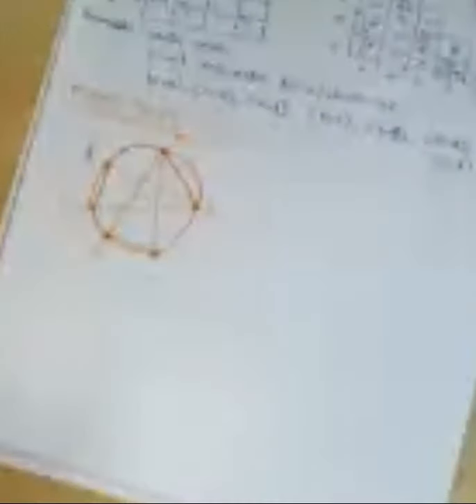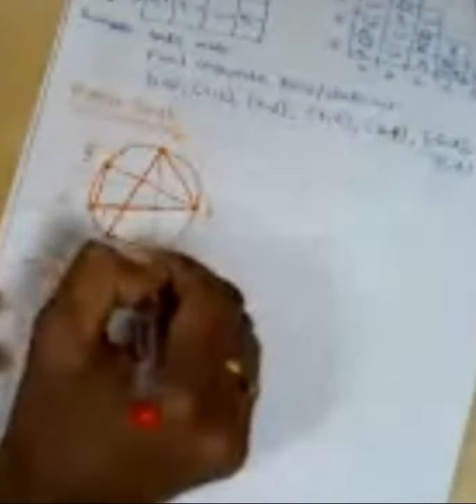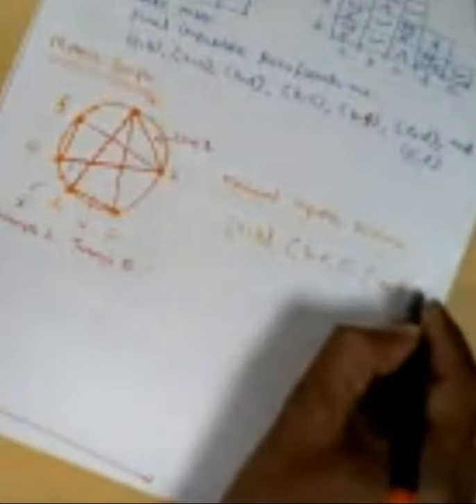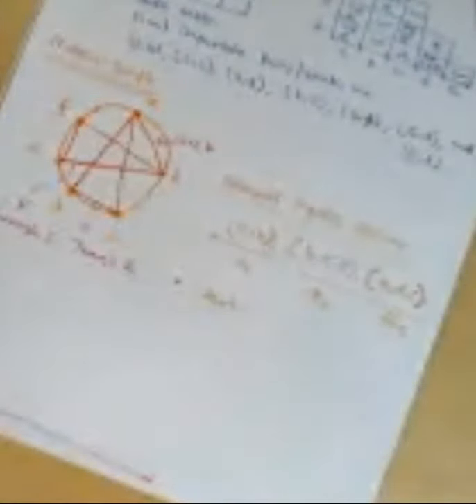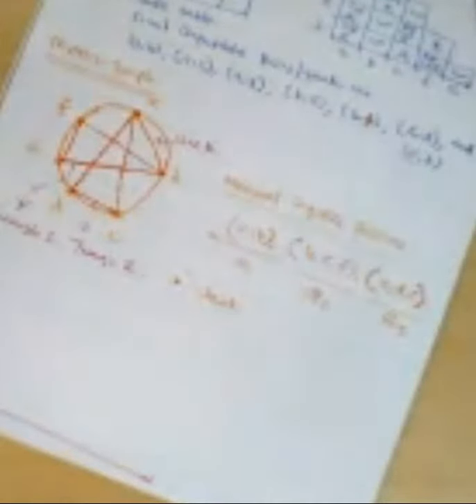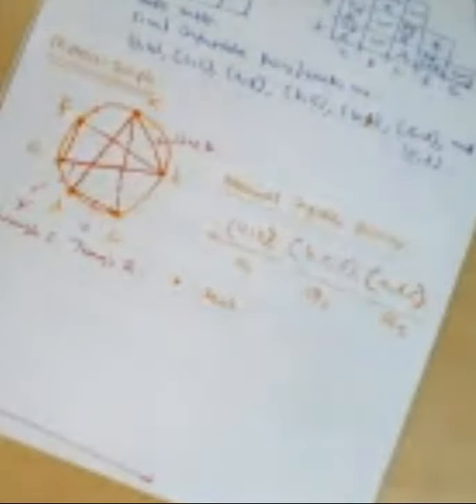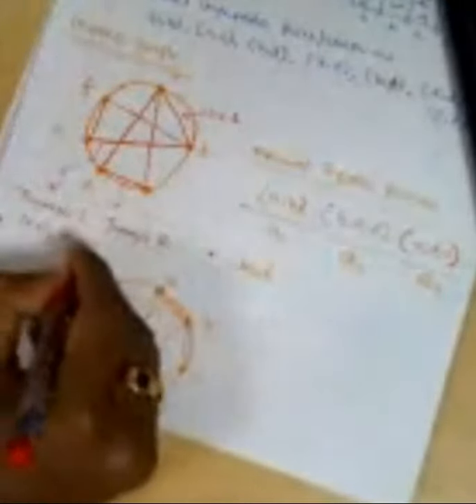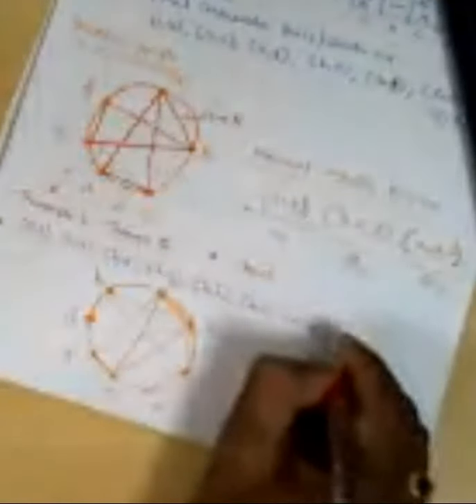Implication method - Part-3